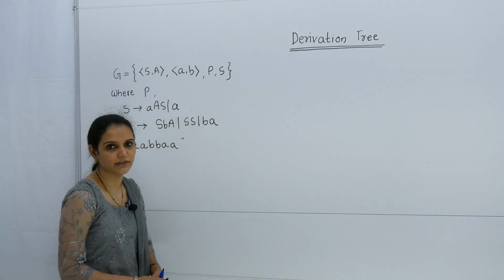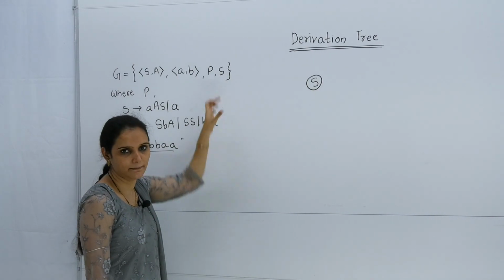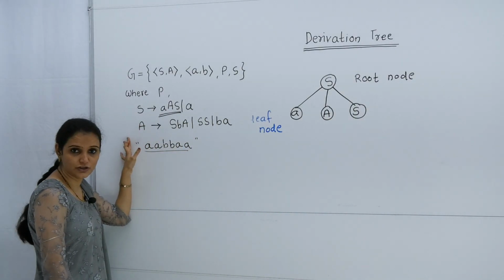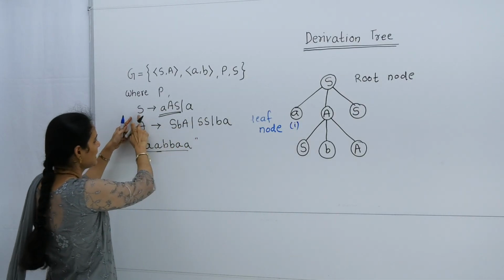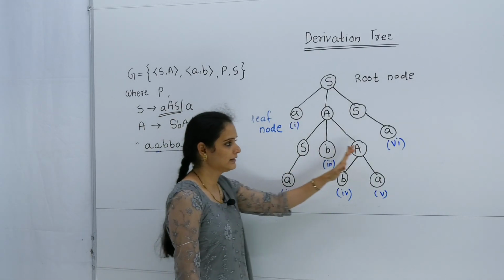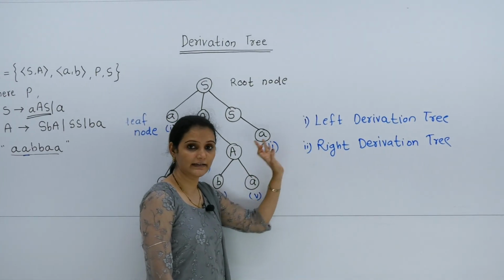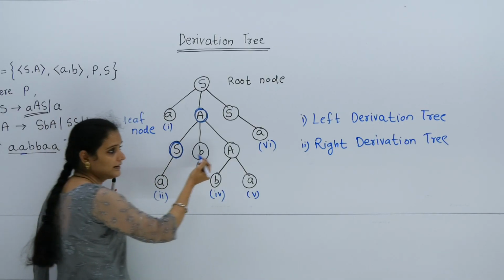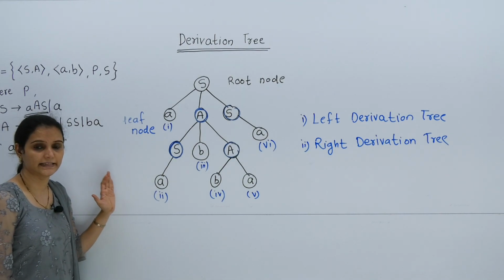Context Free Grammar(Derivation Tree)Ex 1